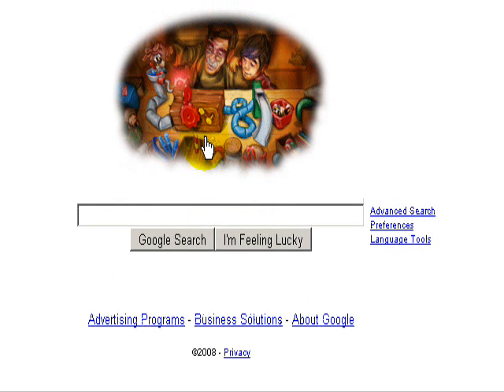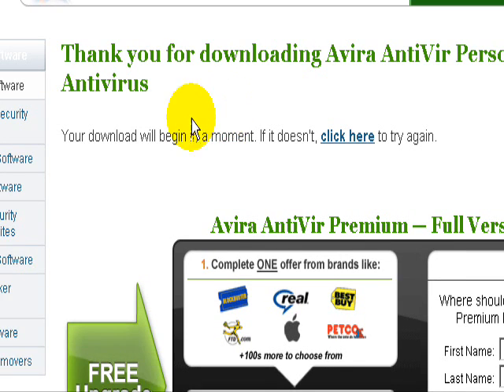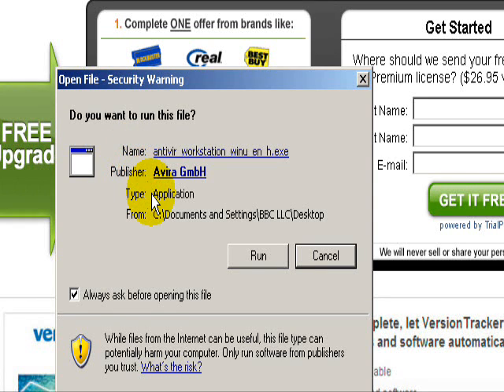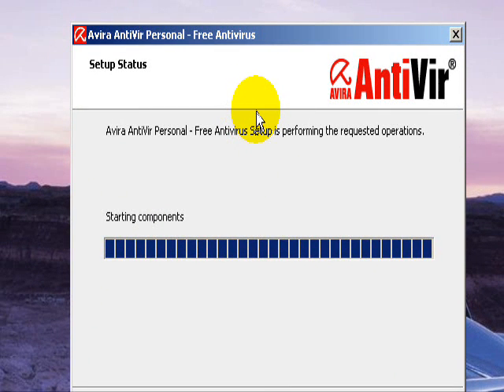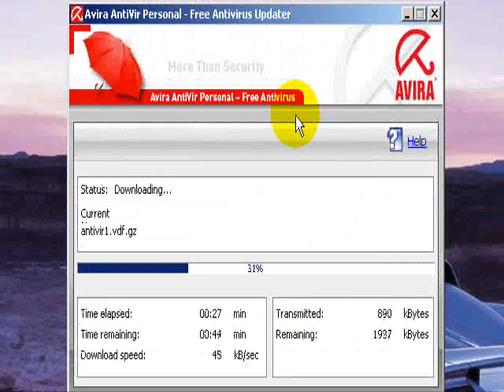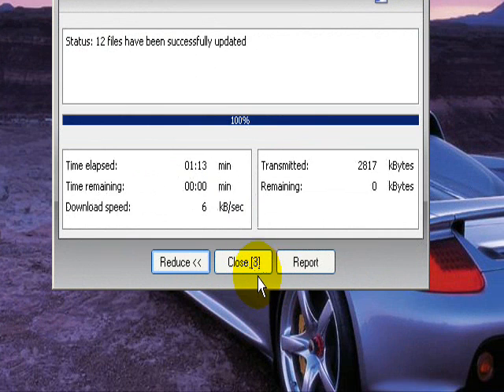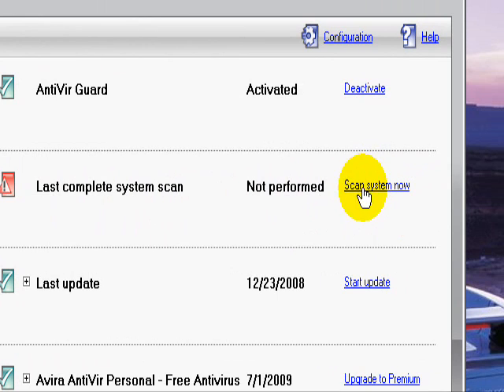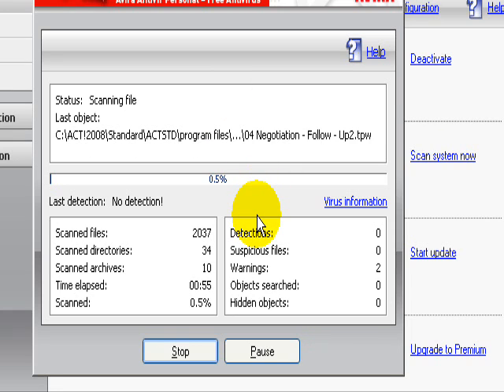How to Download, Install, Update, and Run AntiVir Antivirus to remove viruses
for more computer tips.  In this video, I show you how to download, install, and run AntiVir Antivirus, which is a very good FREE antivirus program.  It is just as good as AVAST, if not better.

Ian Brown owns and runs a mobile computer repair and tech service in Los Angeles, California, and services both Mac and PC.